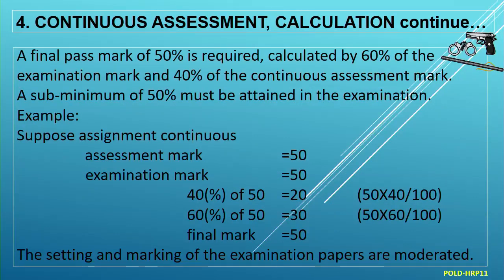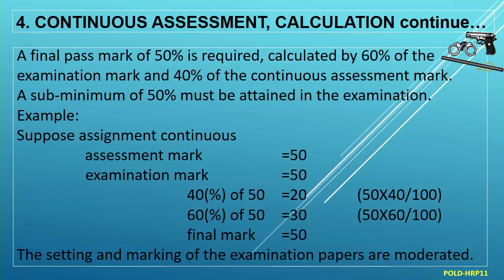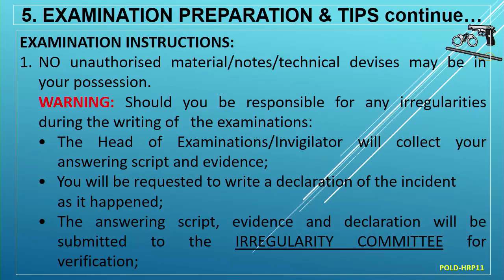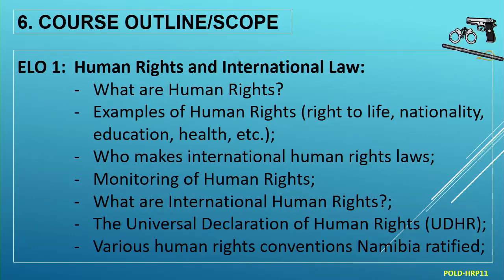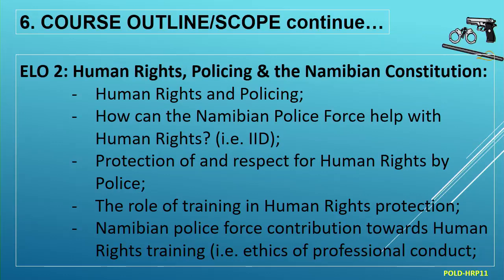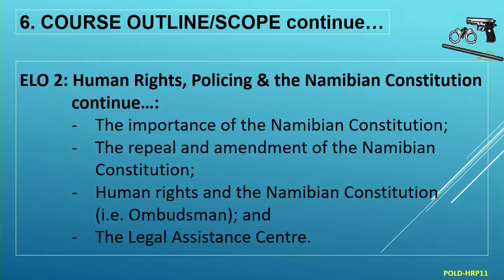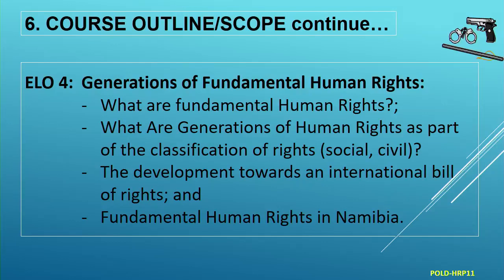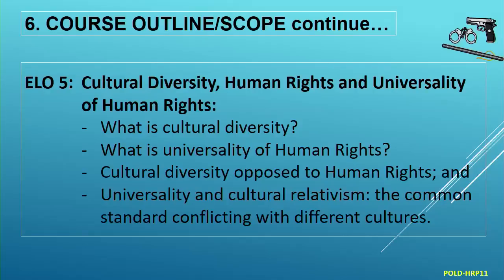IOL CC POLD HRP 11 2019